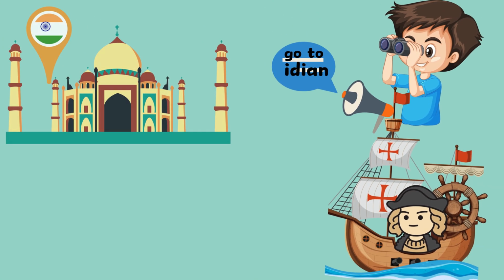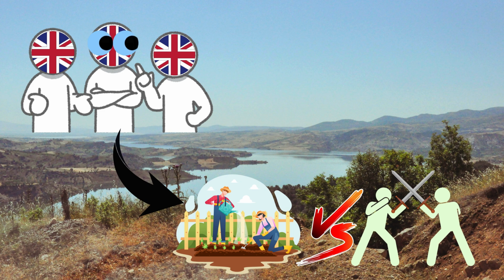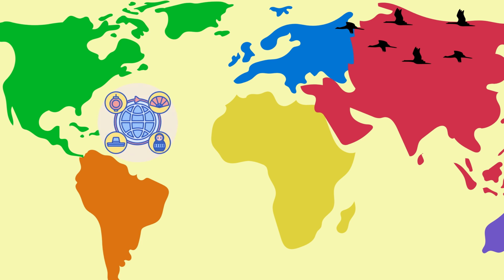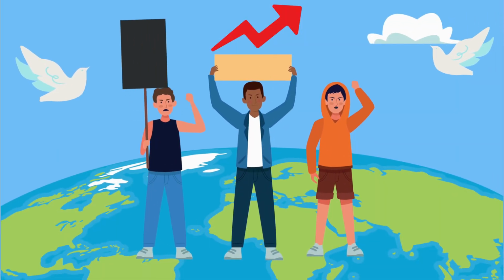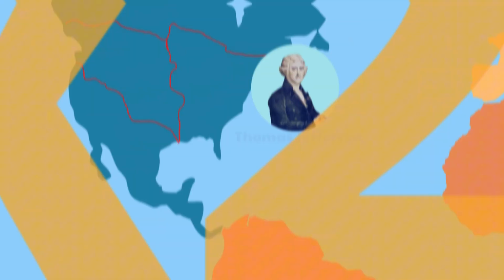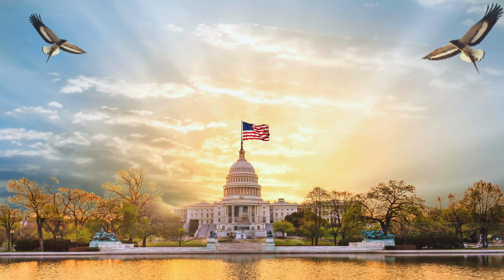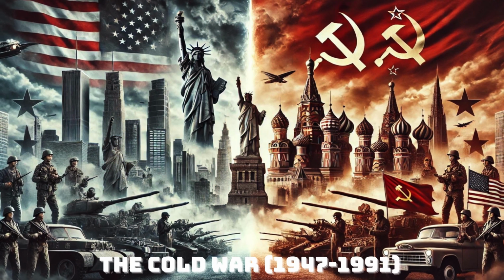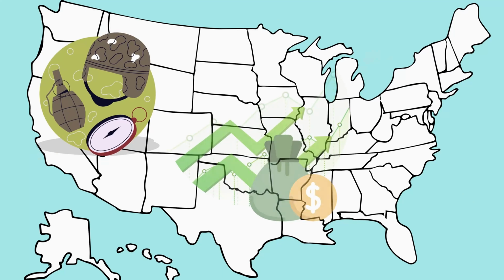Uncovering the Secrets of American History From Colonies to Superpower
Explore America's journey from its founding days to becoming a superpower through key historical milestones and the people who made history

Welcome to "We Love USA "!

This is the perfect channel for anyone who loves and wants to explore the United States, from its breathtaking natural wonders to its vibrant and colorful cities. Join us as we delve into the diverse culture, friendly people, and unique stories from every corner of America.

In addition to sharing travel tips, we'll explore the rich cuisine and offer fresh perspectives on this land of freedom and opportunity.